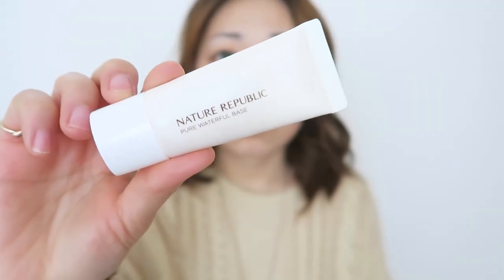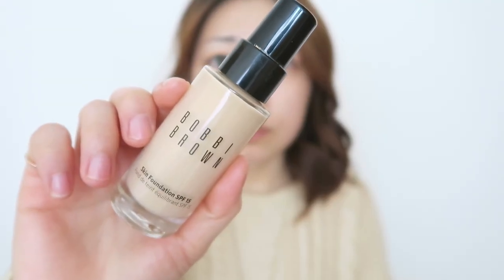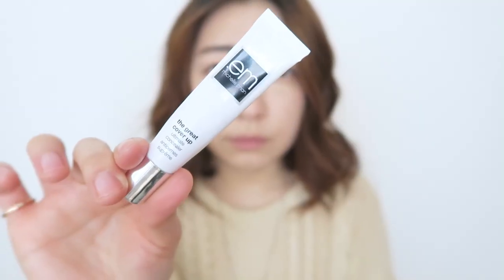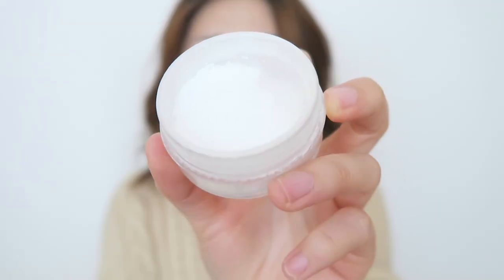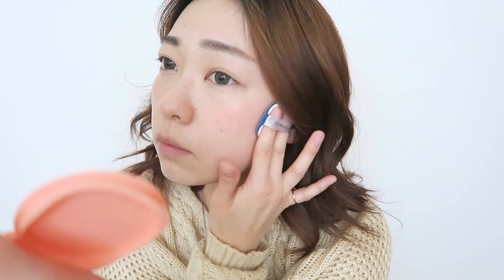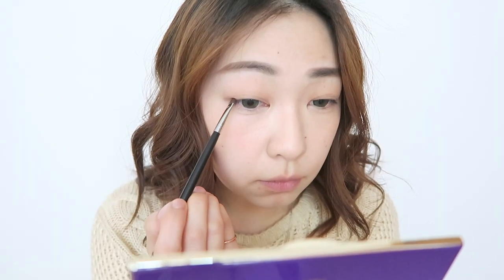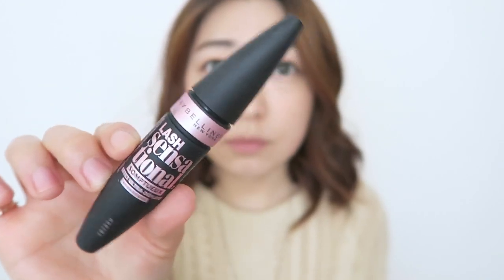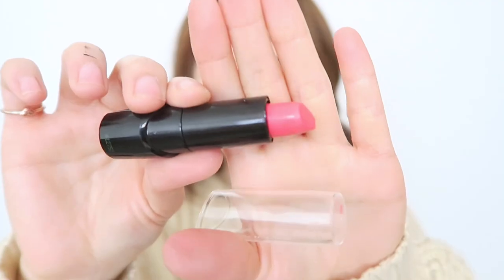Jeong Eun Ji 정은지 | HOPEFULLY SKY Makeup Tutorial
Hey Guys!

Gosh, there's been so many great songs out lately.  I just had to do a makeup tutorial for Eun Ji's new mv Hopefully Sky.  It's so simple, classy and beautiful.  Its very similar to something I would wear as an every day look.

Products:
+ Nature Republic | Pure Waterfall Base
+ Bobbi Brown | Skin Foundation in Warm Ivory
+ EM Cosmetics | The Great Cover Up Ultimate Concealer in Fair
+ Tarte | Tartelette Amazonian Clay Matte Palette
+ The Face Shop | Moisture Cushion Blush in #02 Coral
+ Wet N Wild | Silk Finish Lipstick in 517C 15 Minutes Aflame
+ Tarte | Smooth Operator Finishing Powder

Circle Lenses: Geo Xtra Green 3 Tone Circle lenses WTB73